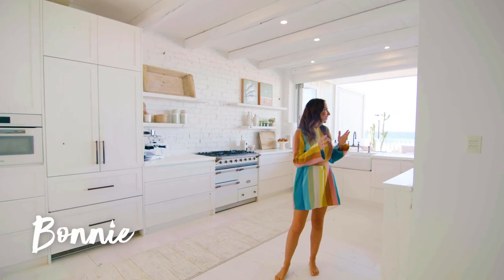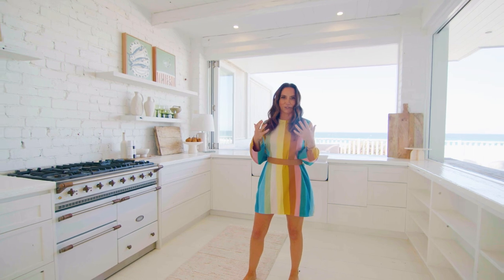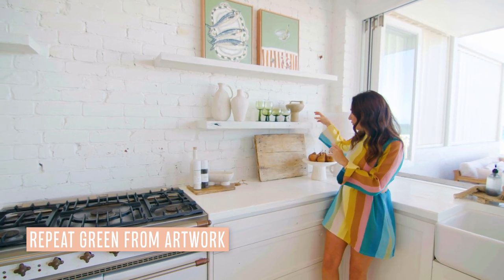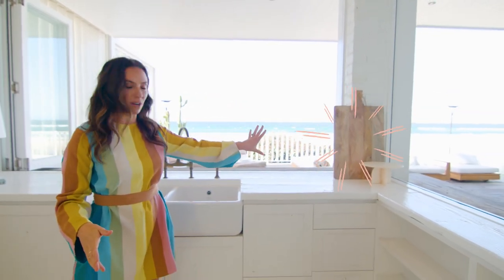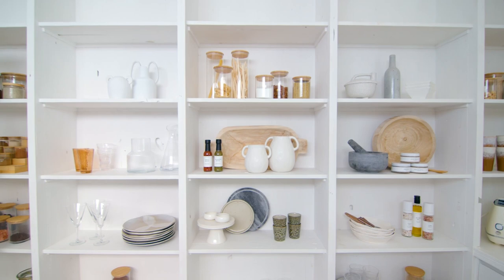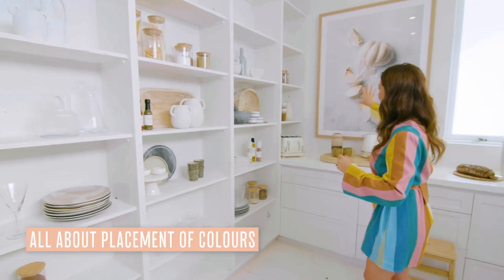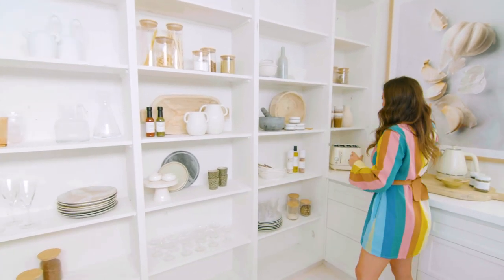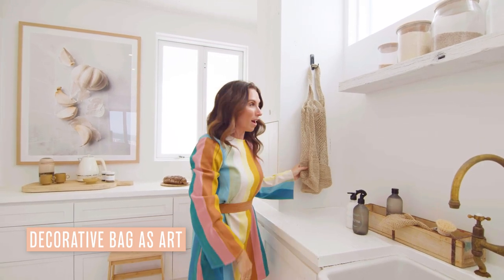Rolling Seas Styling Series | Kitchen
You’re invited to join Bonnie in the kitchen for the final episode of our Rolling Seas Styling Series.

It’s hard to compete with the backdrop of one of the most amazing coastlines in the world, but we gave it our best!

Bon will show you how we styled the kitchen, which all began with the art, kitted it out with a barista style coffee machine (a holiday home essential!) and how open shelves in a butler’s pantry can be styled to match the colour palette.

We're the mums-next-door helping the mums-next-door to design, renovate and style their dream home.

Learn how to design, renovate or build your dream home with our online Reno School
Learn how to style your dream home with our online Styling School

Follow Three Birds Renovations for dream home inspo, info and to reduce your FOMO